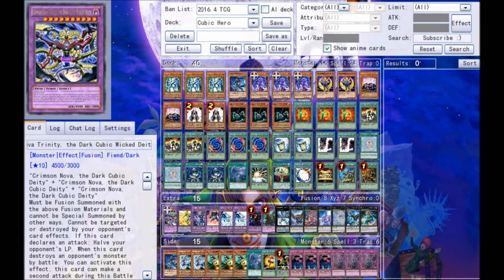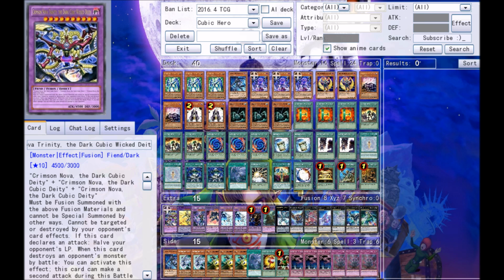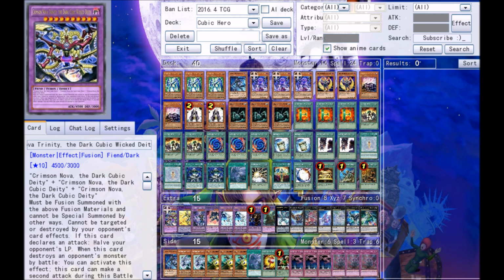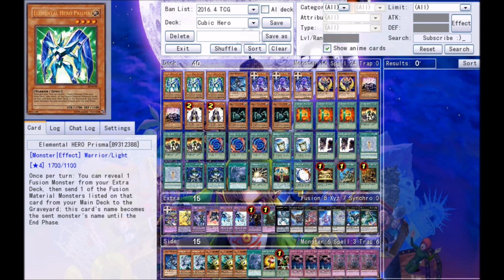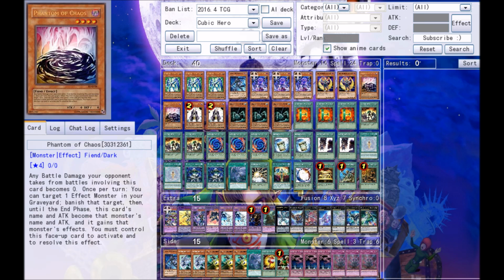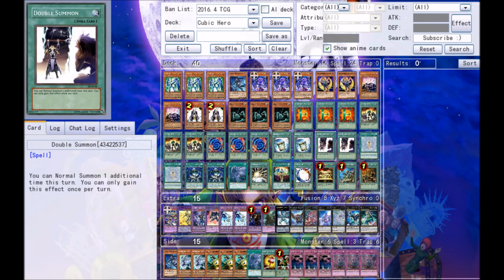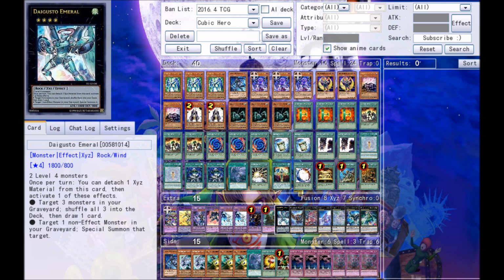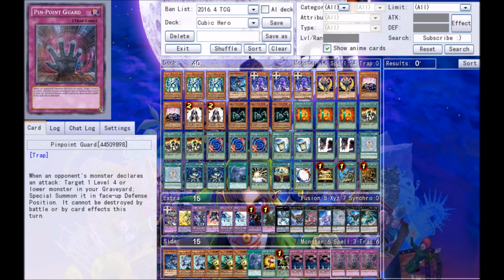Yugioh *BEST* Cubic Elemental Hero Deck (NEW OP CARD MADE EASILY)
A: All of the applications for which I play Yugioh online are free and I play on two different applications: YGO DevPro and Yugioh Salvation. But there are other applications that can relatively do the same thing like YGO DevPro and Yugioh Salvation.
There is: Dueling Network, YGO Pro, and etc. I suggest using YGO DevPro or Yugioh Salvation though, because in my opinion, they're the best and they do frequent updates quite a lot. But the links to all of them are right below!

Q: Where can I play Poke'mon Online for free?
A: You can play Poke'mon Online for free on a site called Poke'mon Showdown. It's an amazing site with a lot of capability. You can create any Poke'mon team you want with any stat and move set. Check the link below to check it out!

Q: Where can I play Pokemon the Trading Card Game Online for free?
A: You can play this for free on your computer, i-pad, tablet and some other devices as well for free. I love to play it and you actually start off with some good cards unlike some other games I know of where you have to pay to win. Check the link below if you want to test it out! It's fun and easy to get into! Trust me. :)

Q: What consoles do you play on? Can I add you on any?
A: I play on a wide variety of consoles and of course you can add me! The consoles you can catch me on are:
Playstation 4, Nintendo3DS and PC. If you want to try and add me on any of those, here's just a list of names for particular consoles and or games I go under!
PlayStation 4: Blank-Page-_
Nintendo3DS Friend Code: 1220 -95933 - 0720
Hearthstone: BlankPage#1169
YGO DevPro: BlankPage
Yugioh Salvation: Omega BlankPage
YGO PRO: OmegaBlankPage
Dueling Network: OmegaBlankPage
Steam: Omega BlankPage
Poke'mon Showdown: Saiyan Raichu
Poke'mon TCG Online: XxBlankPagexX

Q: When do you upload videos on YouTube?
A: I try to upload as much as I can. However, I am still in college, so my time to work on YouTube videos is limited. But I usually upload anywhere from 3:00pm est ★eastern standard time★ to 6:00pm est every day.
So be on the lookout!

This YouTube Channel is not for personal gain nor wealth. Despite my videos being monetized and despite my YouTube Channel being sponsored, these are more or less baby steps for me to reach a much bigger picture / goal. I have several dreams that I want to make happen.
My Dreams:
- Entertain people to help provide support and happiness.
- Provide charity streams to spread awareness across the many different charities and maybe we can make a difference together.
- Be a voice of reason and light against the world's darkest leaders. I want to help the world.
- Enable my parents to retire so that they will not have to work their entire life away.
- Help out the Pokemon and Yugioh community and the people within those communities.
- Spread love and care.
- Provide information and updates for my viewers on the topics at hand per video.
- Be a source of inspiration and a source for all things Yugioh and Pokemon.
- Encourage competitive gaming as well as playing for fun. :)

If you have any other questions, put them in the comment section down below. If not, good gaming to you and God bless.
- BlankPage